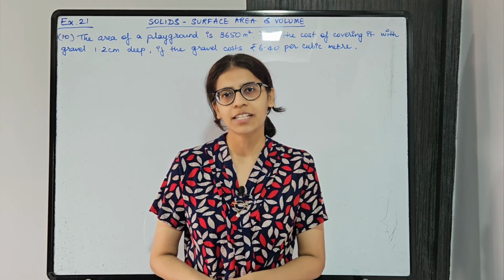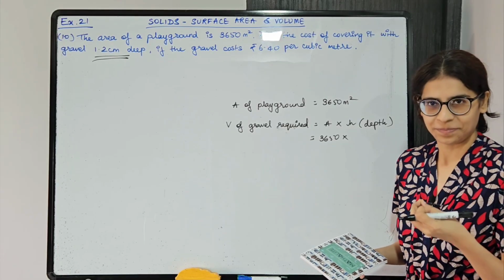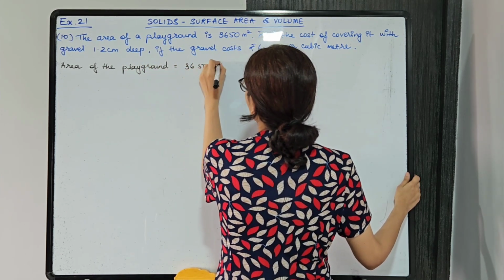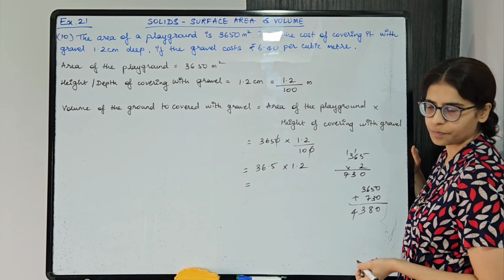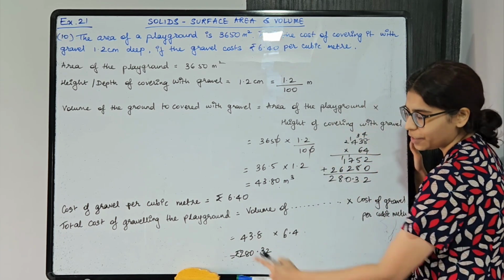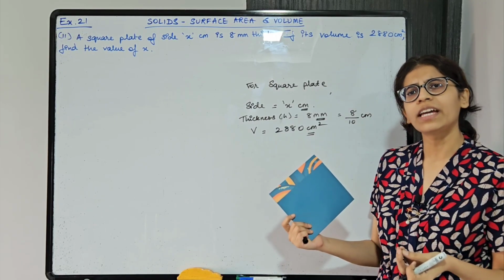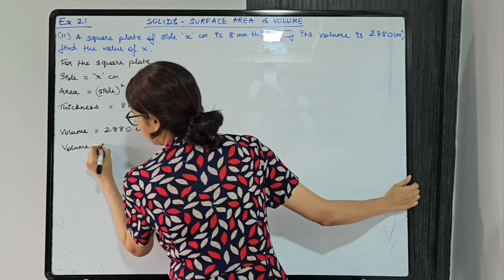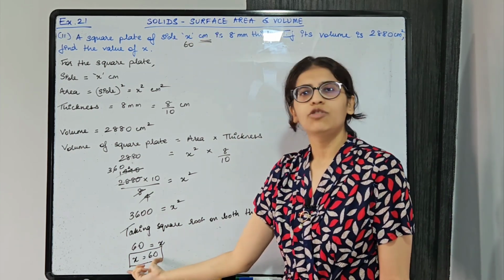ICSE Class 9 Maths | Ex.21 (Q10 & Q11) | Solids | Surface Area and Volume | Concise Selina Solutions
Solutions of Exercise 21 with detailed explanation.

Introduction to 3D Solids - Surface Areas, Volumes & Diagonals of Cuboid and Cube (Derivation of Formulae):